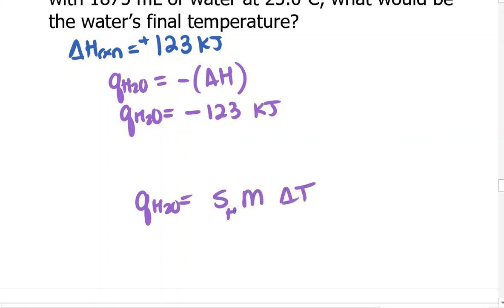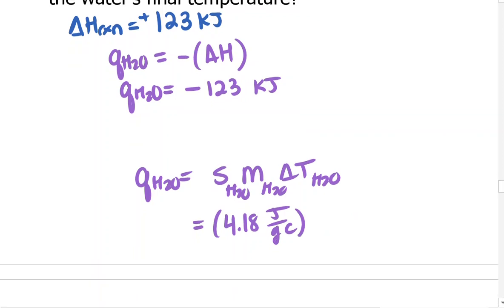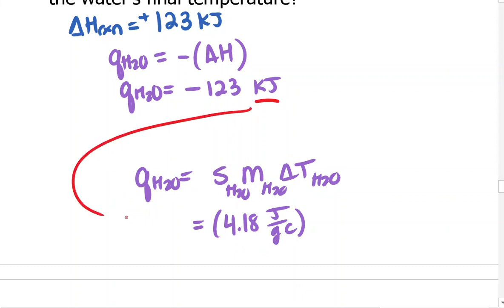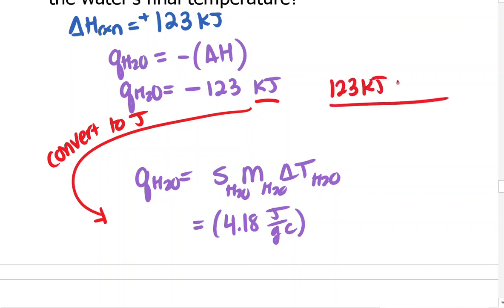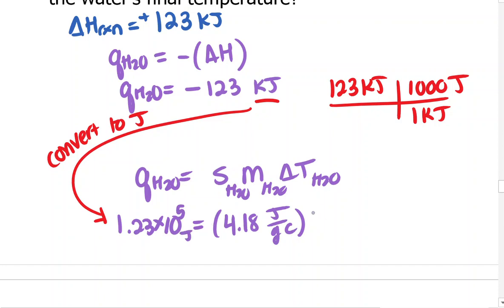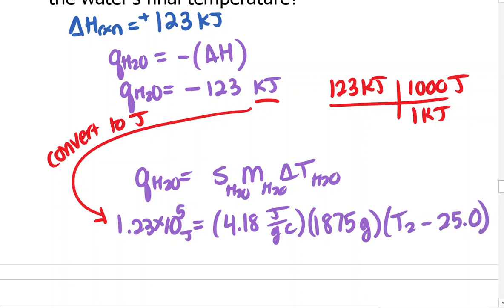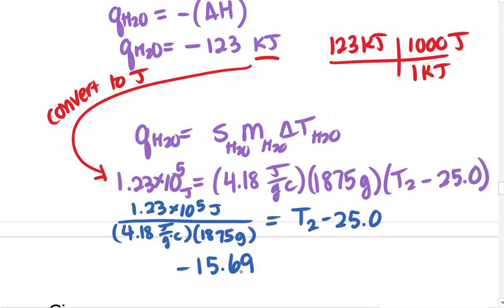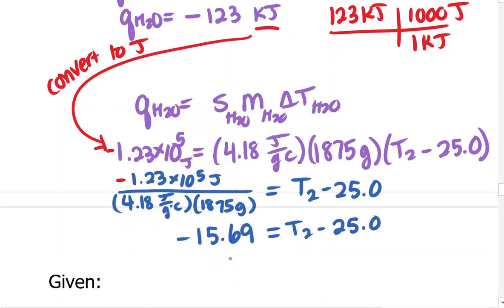1411 L6 ex 3